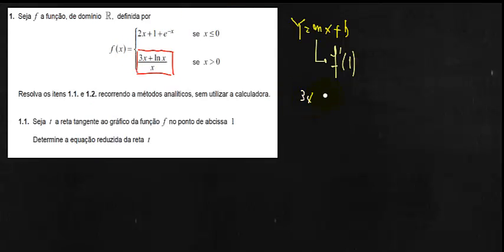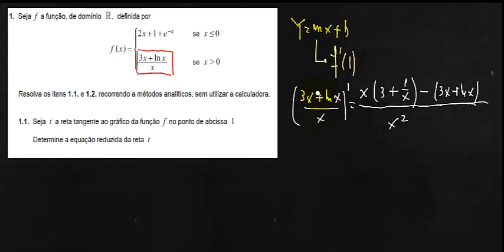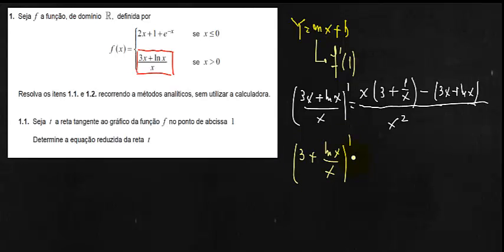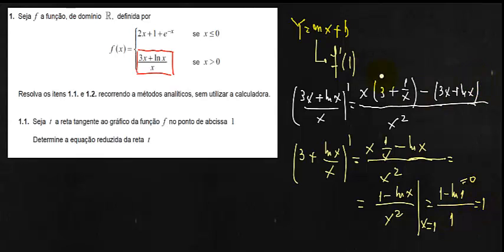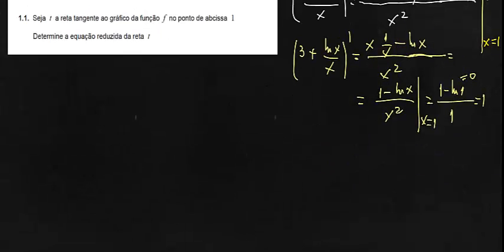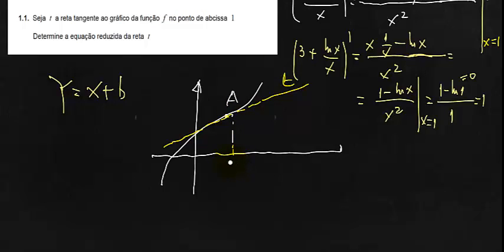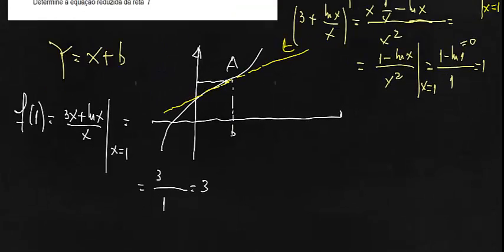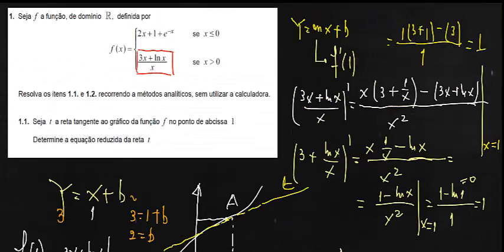Mais Teste Intermedio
Equação da recta tangente num ponto de abcissa dada